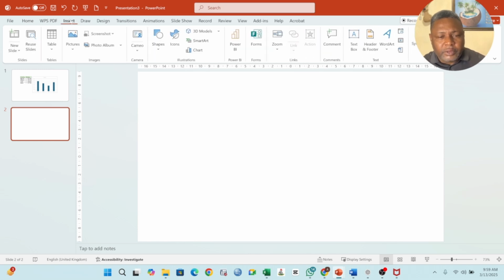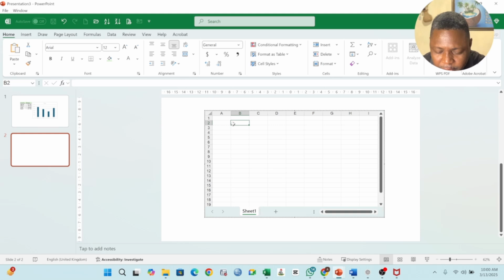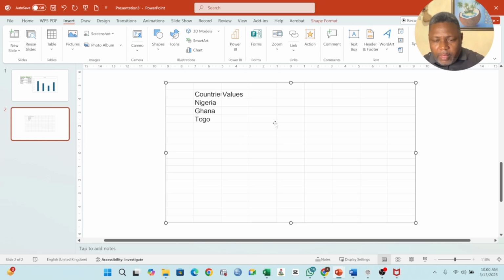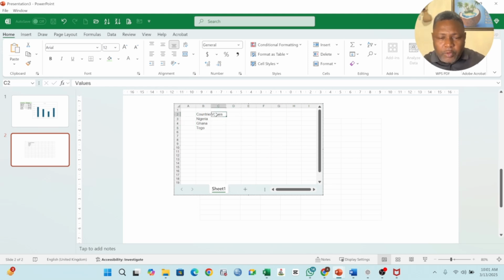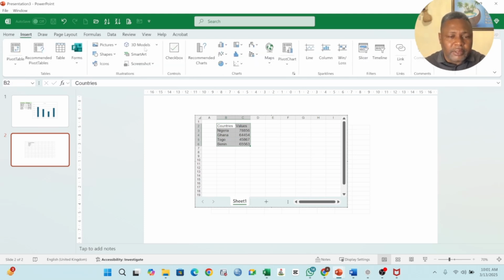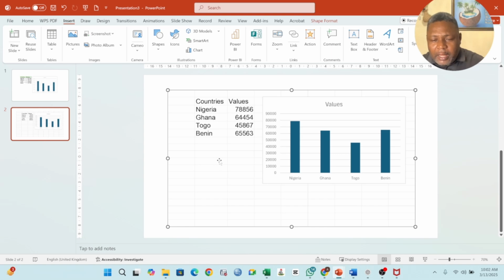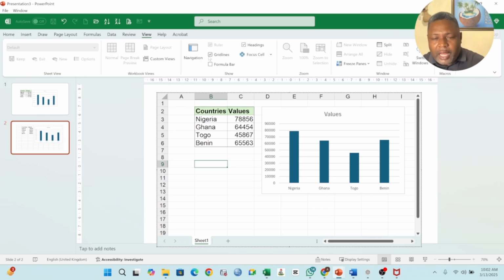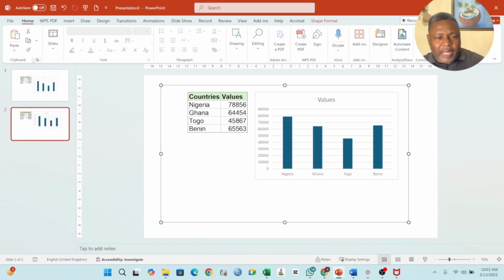Creating Excel Table and Chart Object in PowerPoin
Creating an Excel Table and Chart Object Directly in PowerPoint - Step-by-Step Guide! 📊📈

In this tutorial, you’ll learn how to insert and link an Excel table and chart directly into PowerPoint to create dynamic and professional presentations. This method ensures that your data stays updated and formatted correctly.

📌 Topics Covered:

✔ How to insert an Excel table into PowerPoint
✔ How to create and embed an Excel chart
✔ Formatting tables and charts for a professional look
✔ Best practices for presenting data effectively

Highlights
0:05
Introduction to Microsoft PowerPoint training and overview of the task at hand.
0:20
Explanation of the importance of using tables and charts for presentations.
1:02
Step-by-step guide on inserting a new blank slide in PowerPoint.
1:36
Instructions on how to insert an Excel spreadsheet into PowerPoint.
3:26
Demonstration of how to add countries and corresponding values to the table.
3:50
Guidance on selecting the table to create a 2D column chart in the presentation.
4:11
Explanation of how to edit the Excel object by double-clicking to return to Excel for formatting.
4:43
Tips on removing gridlines in the Excel sheet for a cleaner look in the presentation.
5:27
Summary of the entire process on creating a table and chart object using Excel in PowerPoint.
5:45
Conclusion of the training session and farewell.